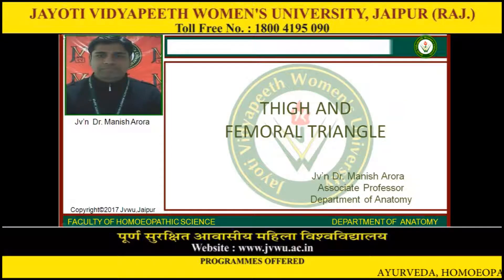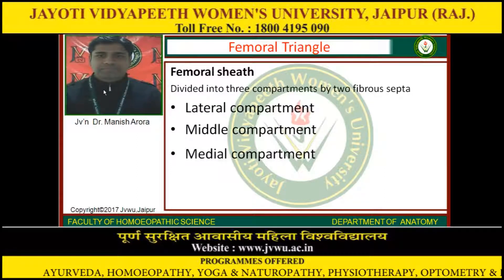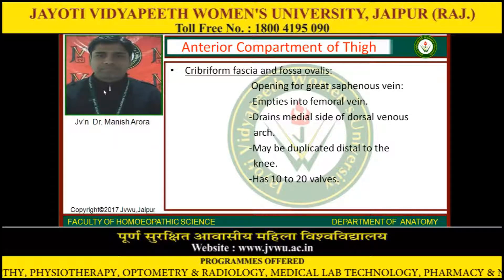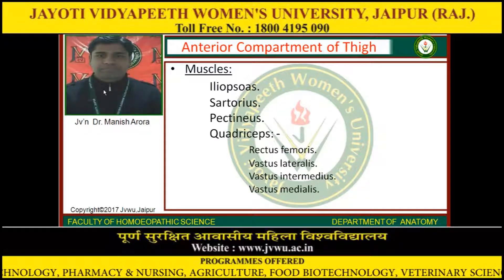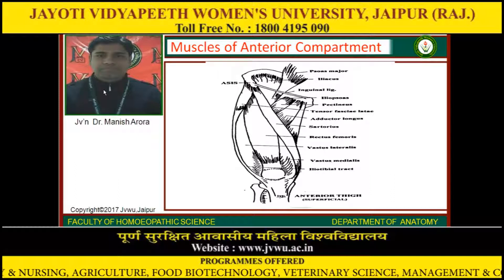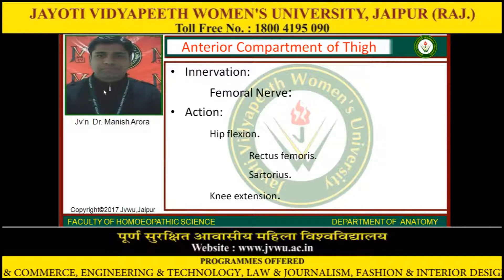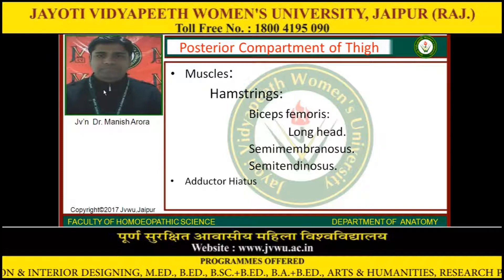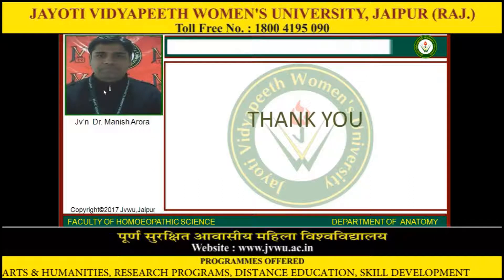Jayoti Vidyapeeth - Faculty of Homeopathic Science - Thigh and Femoral Triangle